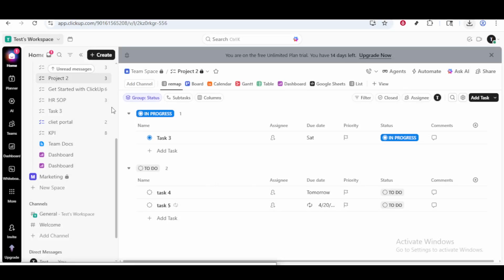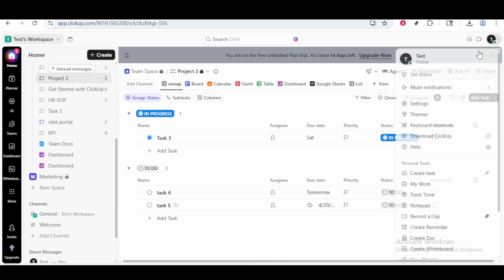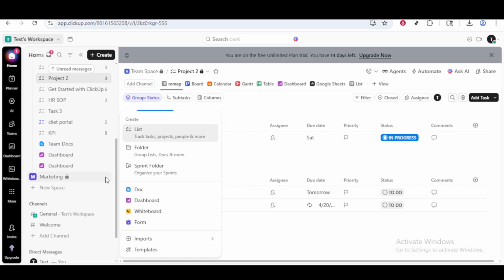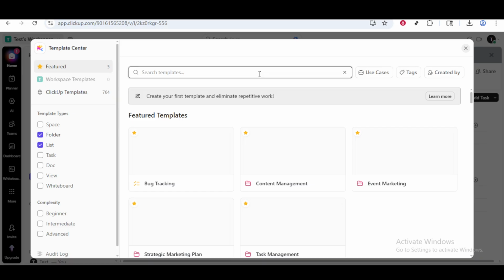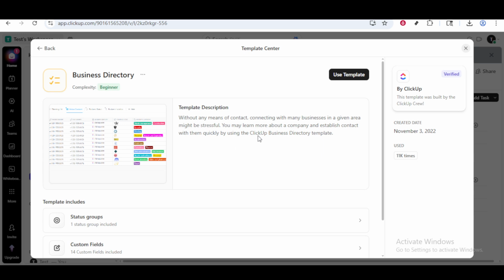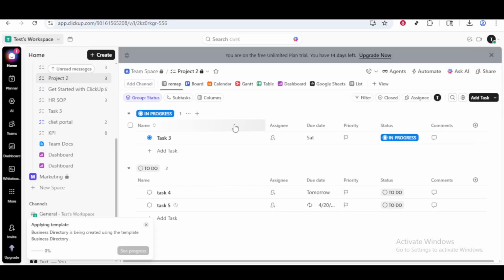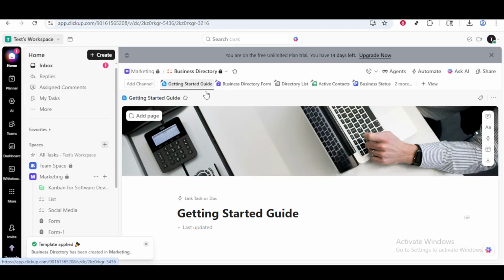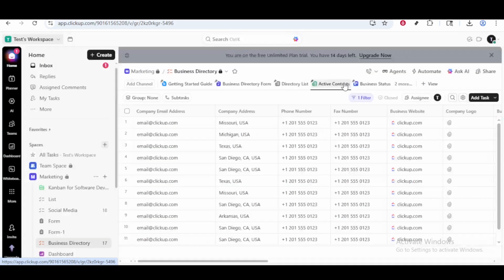How To Organize Business Tasks And Boost Efficiency With ClickUp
In this video we cover organize business tasks clickup, how to organize tech stack in clickup, how to organize clickup, how to organize your day using clickup automation, how to manage clients with clickup, boost efficiency clickup, organize tasks in clickup, clickup lists and tasks, clickup - manage teams and tasks, how to use clickup as a virtual assistant, how to use clickup for task management, how to organize your life, how to use clickup for beginners, how to use automations in clickup, how to use clickup effectively